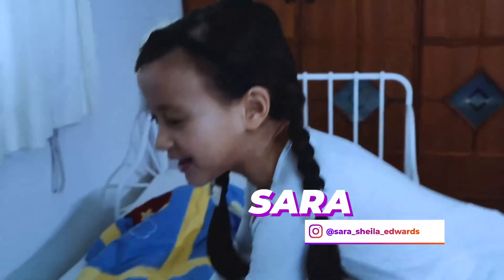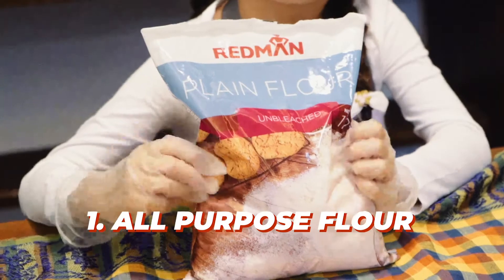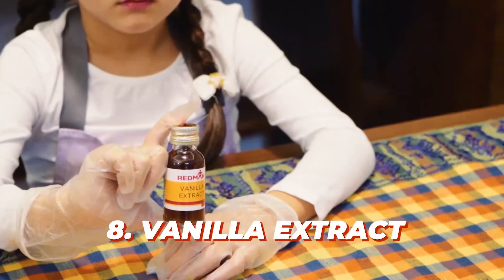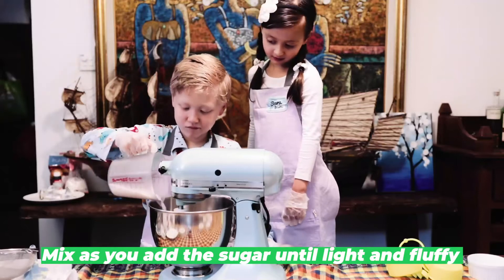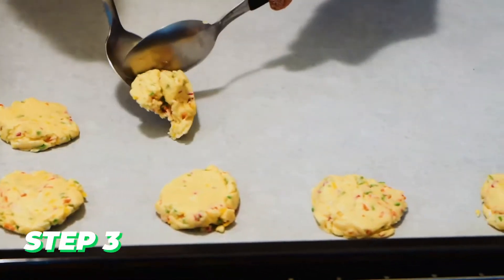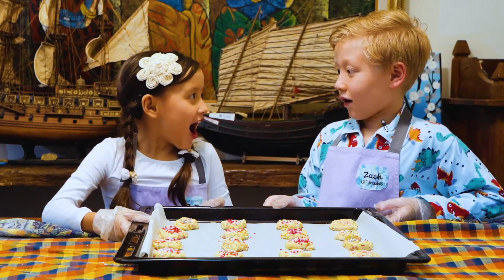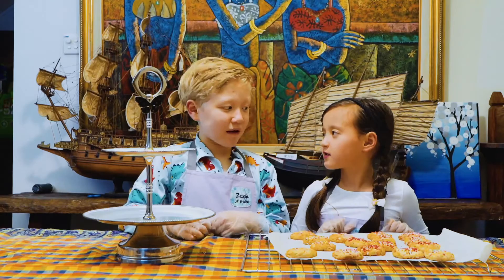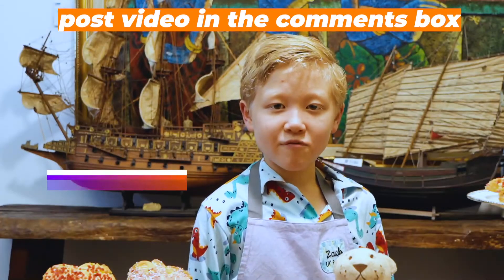ZACH EDWARDS : @PlayTime with Zach & Sara - Families for Life Episode 4 - Rainbow Sprinkles Cookies